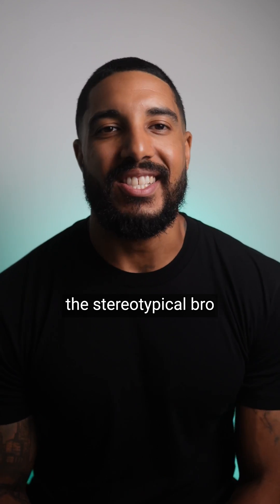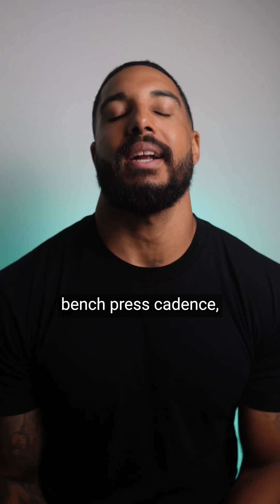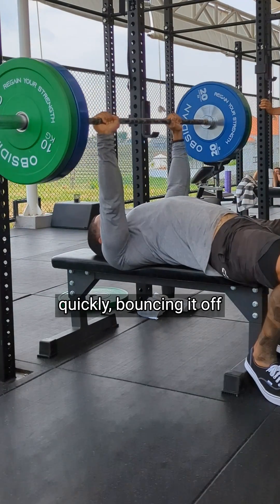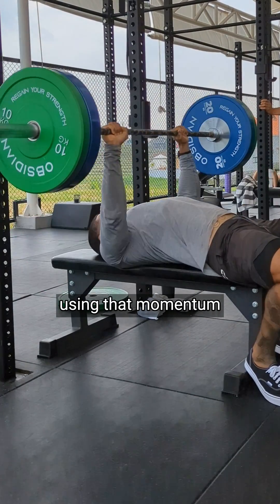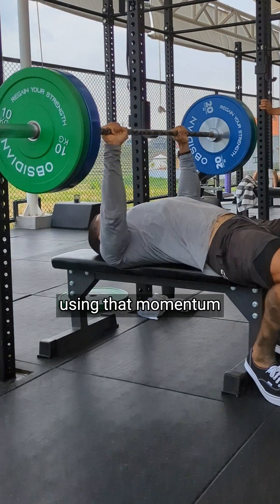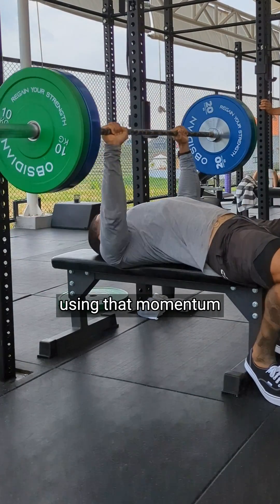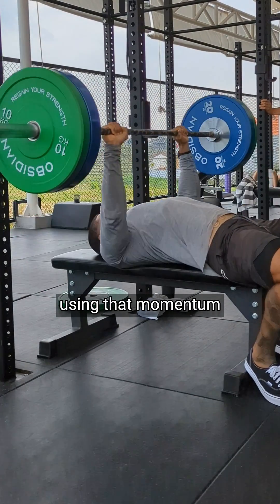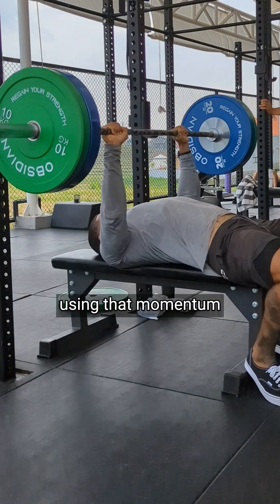Get More Growth out of Your Bench Press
It's rather ironic that you have to unlearn some of the early "lifting bro" tendencies in order to continue scaling the ladder of the lifting bro.

While this post is aimed at hypertrophy, following this also lends its favor to strength. Just ask all the powerlifters.